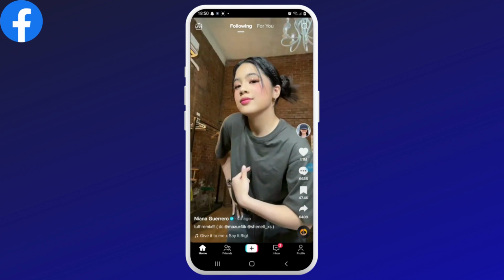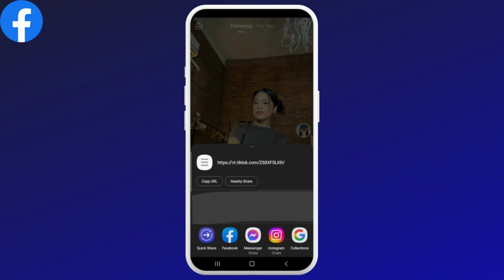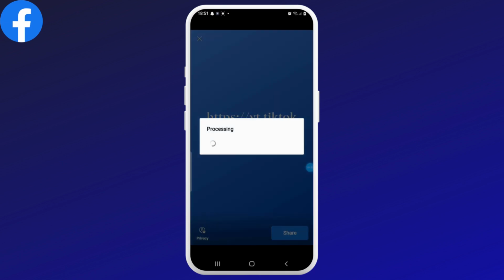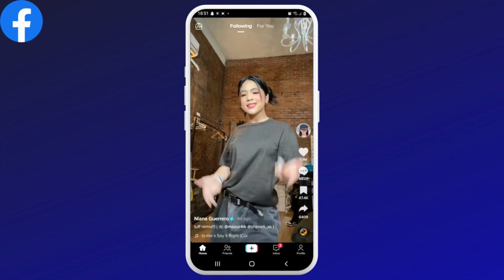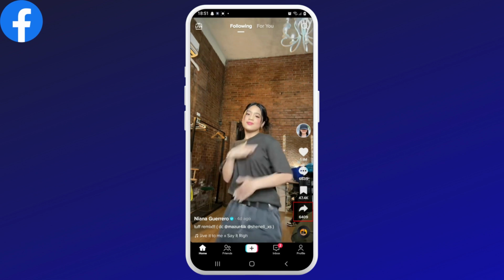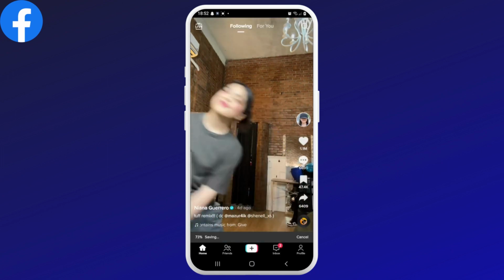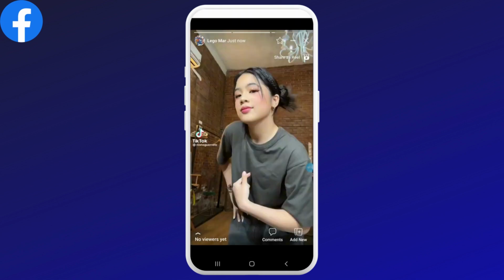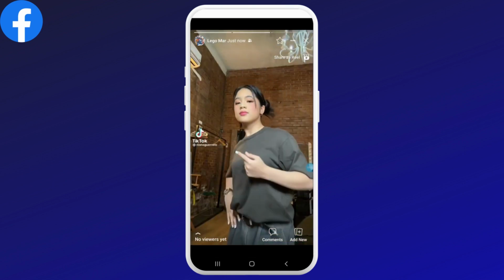How To Share TikTok Video On Facebook Story 2023 | Post TikTok Videos To FB Stories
Welcome to this tutorial on how to share your TikTok videos on Facebook Stories! In this video, we'll guide you through the process of sharing your favorite TikTok videos with your Facebook friends and followers.

Sharing your TikTok videos on Facebook Stories can help you reach a wider audience and increase your social media presence. It's a quick and easy way to share your content with your Facebook audience, and it can also help you gain more followers on TikTok.

In this tutorial, we'll show you how to share your TikTok video on Facebook Stories using the TikTok app on your mobile device. We'll also provide some tips for optimizing your TikTok video for Facebook Stories and increasing your chances of getting more views and engagement.

So, whether you're a TikTok content creator looking to expand your audience or just someone who wants to share their favorite TikTok videos with their Facebook friends, this tutorial has everything you need to know. Follow along and learn how to share your TikTok videos on Facebook Stories in just a few simple steps.

Timestamps:
00:05 How To Share TikTok Video On Facebook Story
00:10 Open Your TikTok App
00:30 Share TikTok Video On Facebook Story